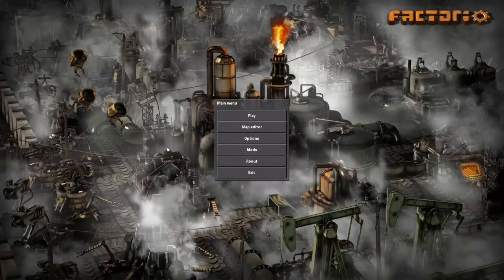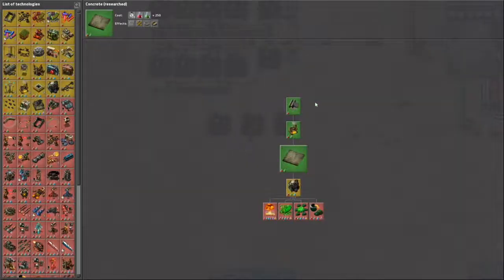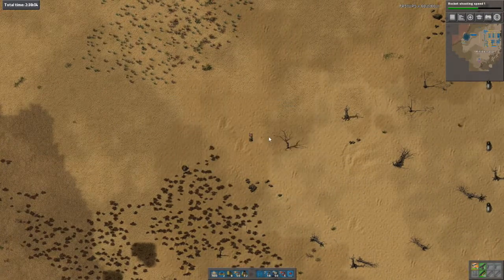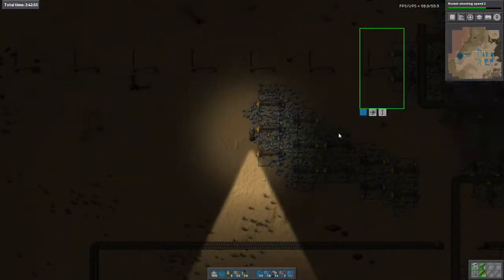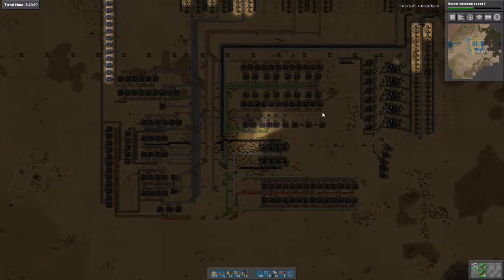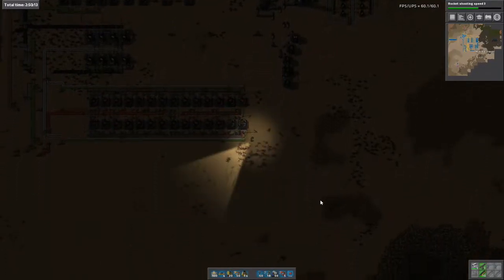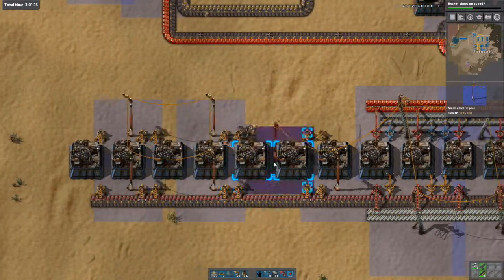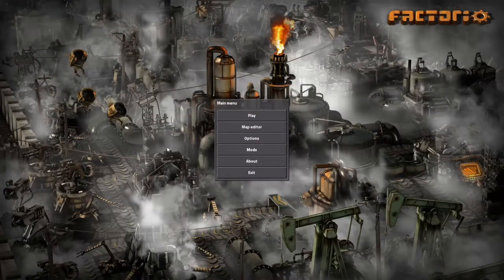Factorio There is no Spoon Guide - Part 4: Blue and (kinda) Production Science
This is the fourth video in a series designed to explain how you can go about achieving the 'There is no Spoon' achievement in Factorio. The entire game is recorded with boring and/or repetitive bits only sped up and not cut, so you can see absolutely everything I do.

Today, we get blue science up and running, as well as all of the necessary infrastructure for production science (even though it's not yet researched!)

MAP SETTINGS:
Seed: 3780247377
Iron: Big / Very Good
Copper: Big / Very Good
Stone: Big / Very Good
Uranium: None
Crude Oil: Big / Very Good
Starting Area: Very Big
Water: Only in Starting Area
Cliffs: Off
Pollution: Off